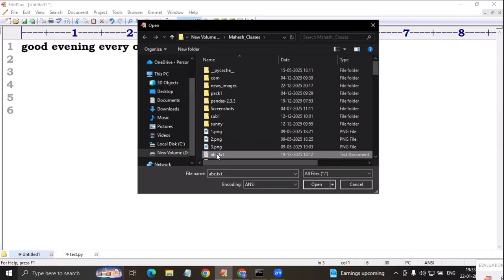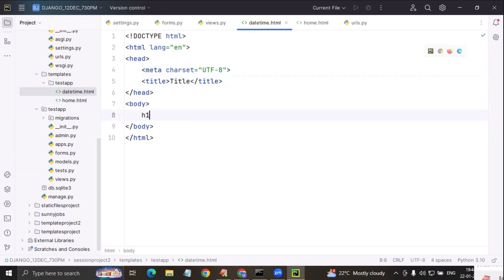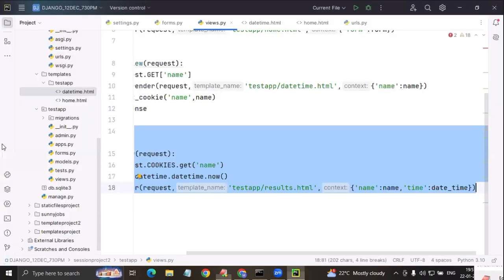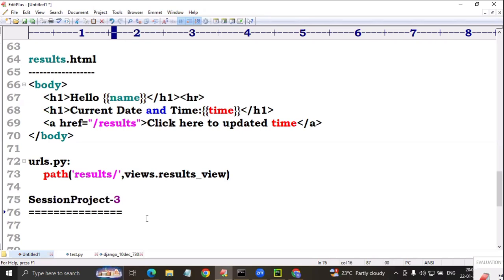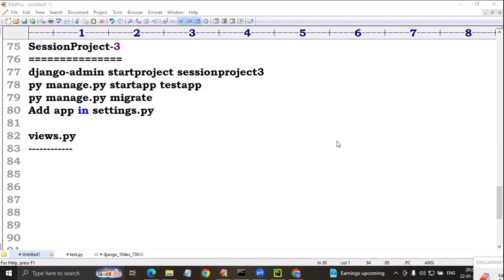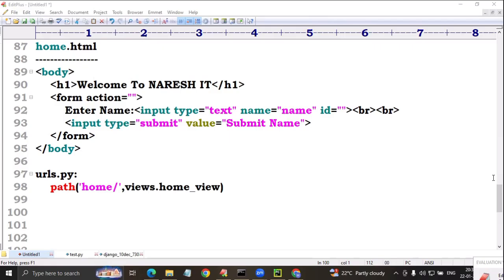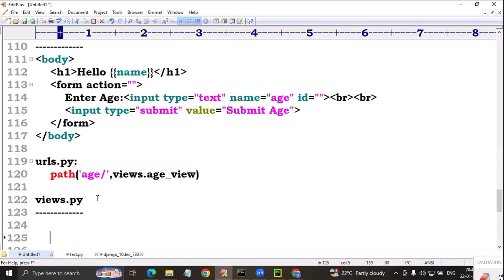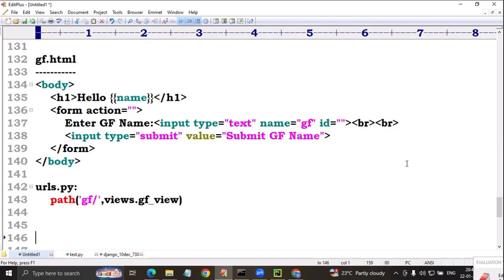Django Cookies & Session Management ULTIMATE Guide: Master Persistent Data Across Multiple Pages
Welcome to the complete guide on Cookie Management in Django! 🌐 In web development, HTTP is stateless, meaning the server forgets who you are between requests. To build real-world applications like shopping carts or multi-step registrations, you must master Cookies and Sessions.

🛠️ What We Build in This Video:

Project 1: The DateTime Tracker

 - Creating a Django Form for user input.

- Capturing data in views.py and initializing a cookie using the response object.

- Passing data to a second page and eventually displaying a live Datetime timestamp using the stored cookie.

Project 2: Multi-Step Data Persistence

- Building a multi-view flow (Name → Age → Result).

- Sequential Cookie Storage: Learning how to append data to the browser's storage at each step.

- Debugging: Using print(request.COOKIES) to see exactly what data is being sent to the server.

-Template Logic: Displaying stored session data using Django Template Language (DTL).

Key Technical Concepts:

- request.GET vs. request.COOKIES.

- Difference between session cookies and persistent cookies.

- Proper URL routing for multi-page forms.

- Configuring settings.py for a new application.

Stop losing user data between refreshes! By the end of this video, you will confidently move data across any number of pages in your Django projects.

Django cookies tutorial
Django session management
How to use request.COOKIES in Django
response.set_cookie example Python
Django multi-step form data persistence
Python Django web development course
Django forms.Form tutorial
Persistent data in Django across views
Django datetime.now in templates
Django projects for beginners 2026